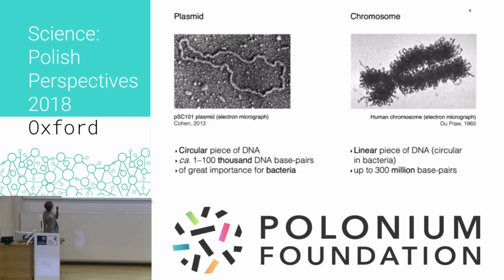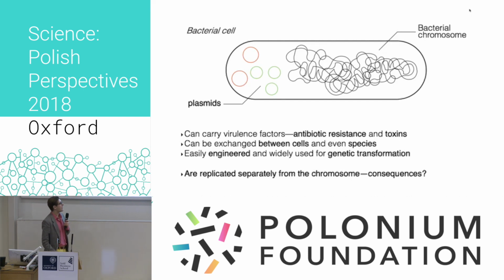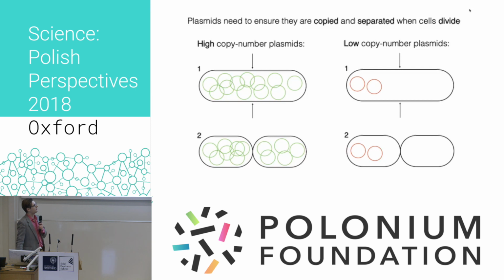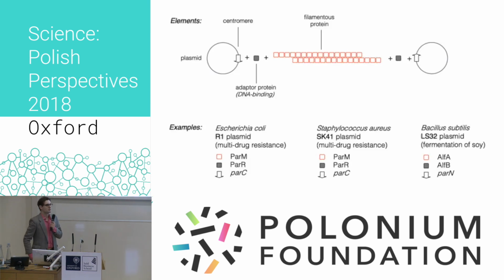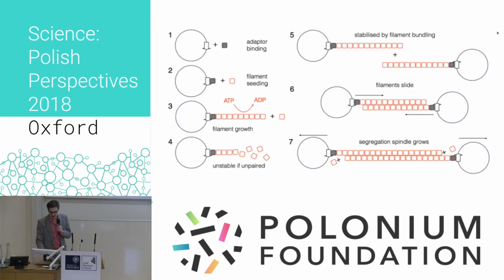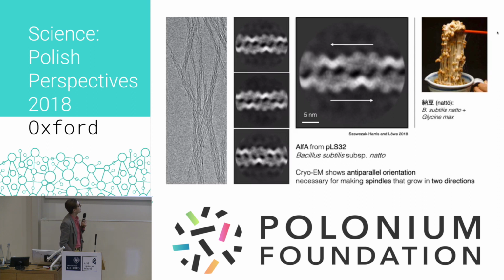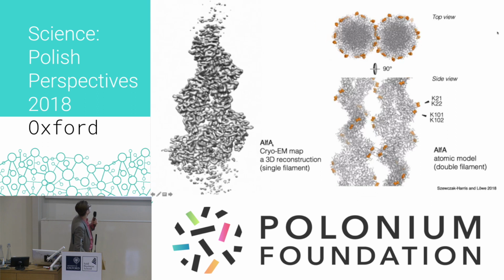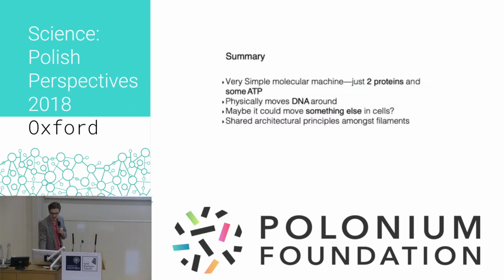Science: Polish Perspectives Oxford 2018 - DAY 1 - Andrzej Szewczak-Harris - Frozen In Motion